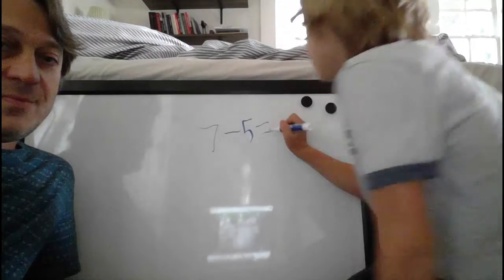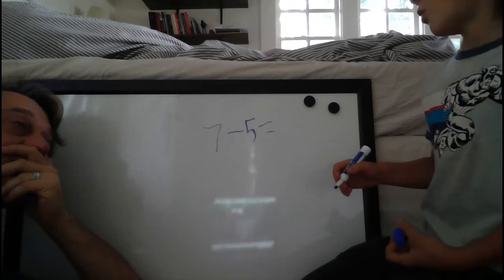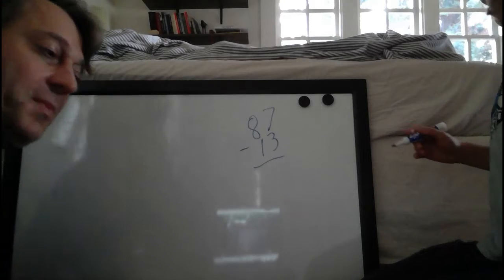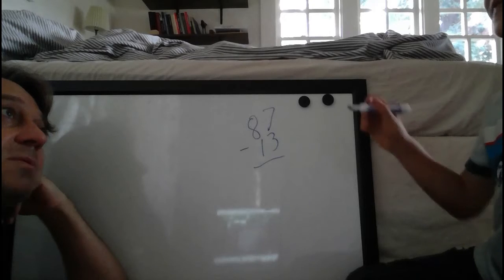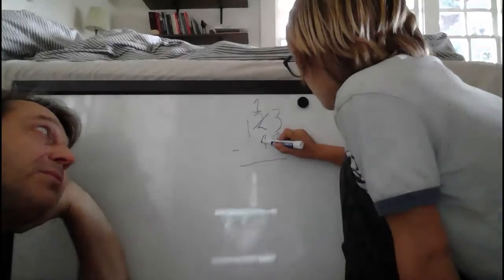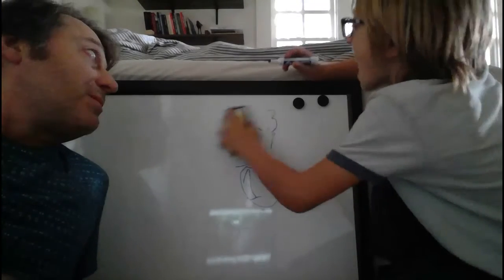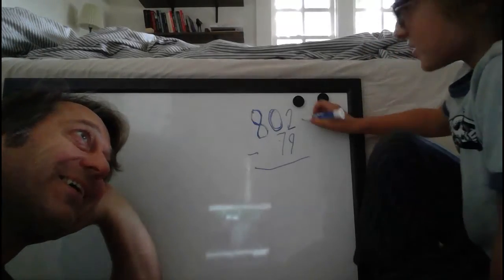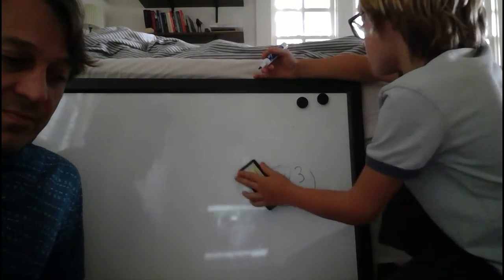Subtraction | Step-by-Step Tutorial